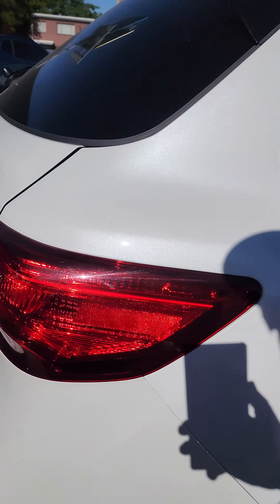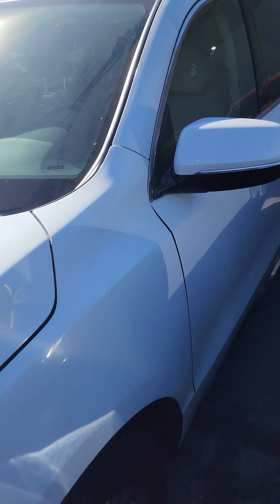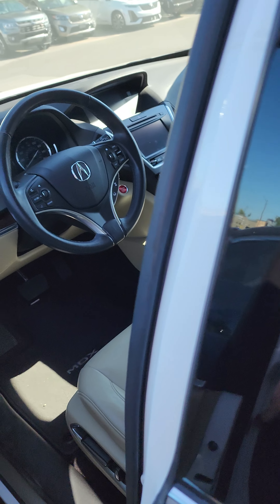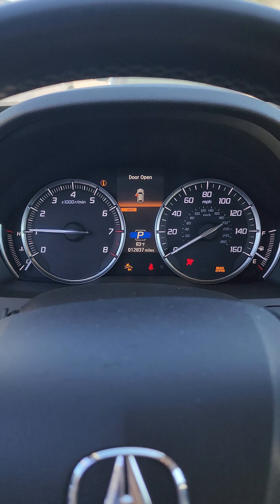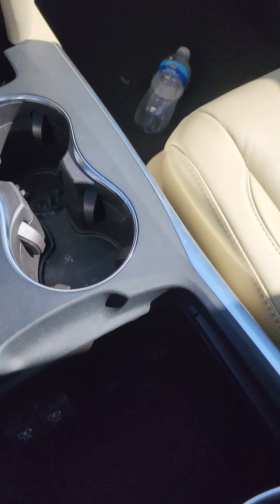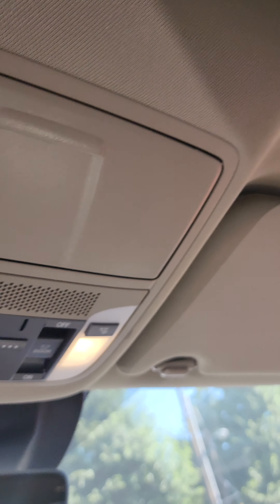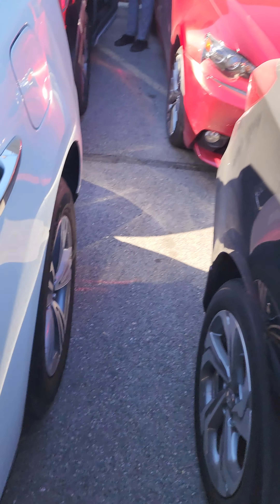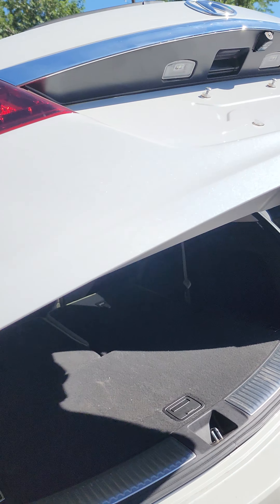Acura MDX walkaround video